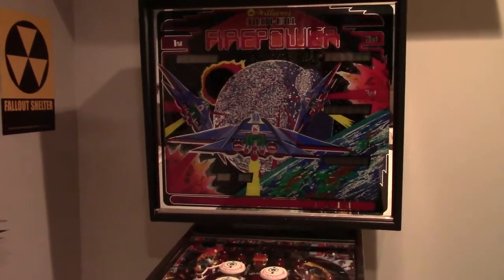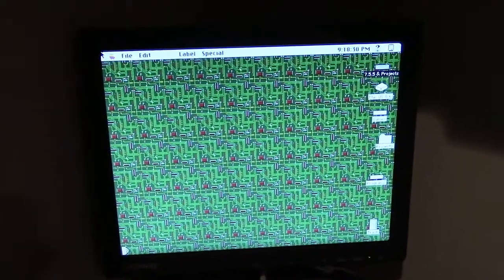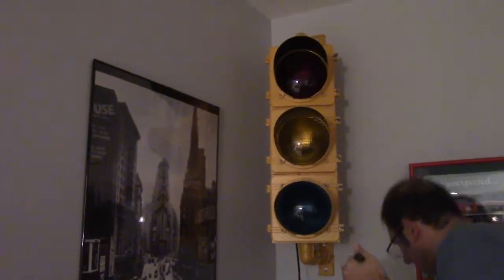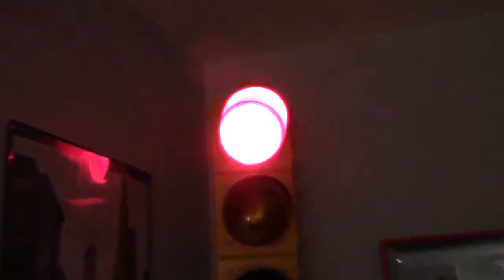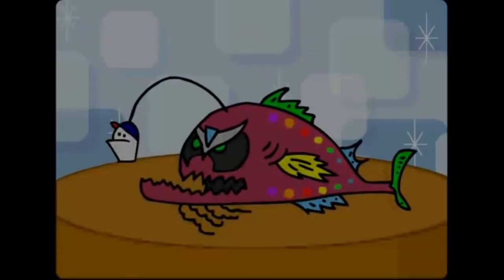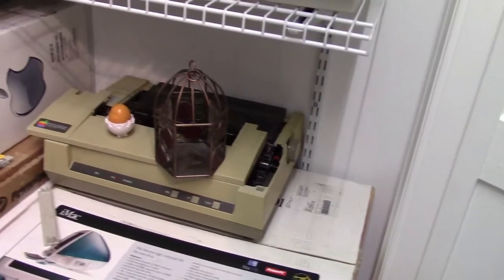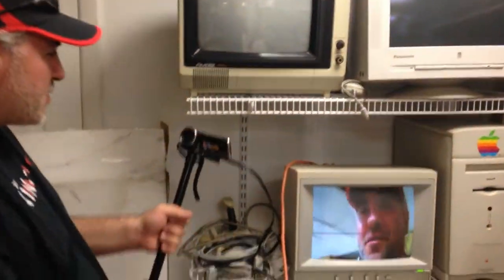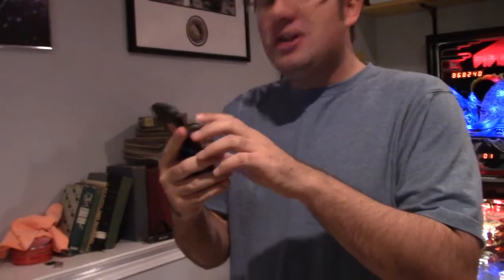A Tour Of Sharkie's Brother's Basement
While visiting Sharkie, we were invited and took a ride over to his brother's house.  Well, he's got ALL KINDS of cool stuff.  Take a look!